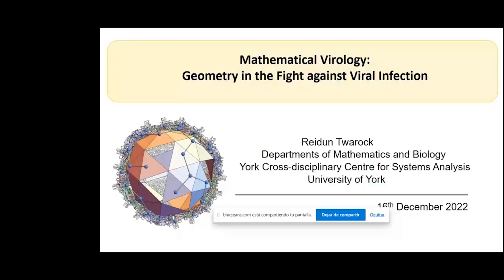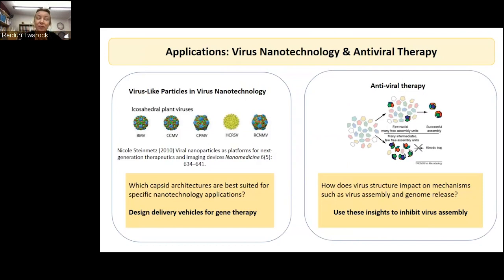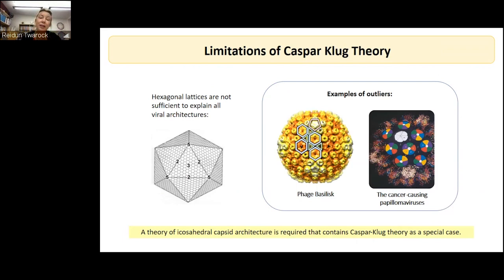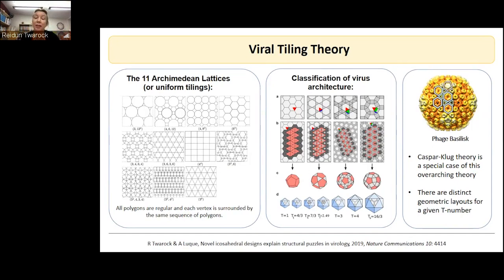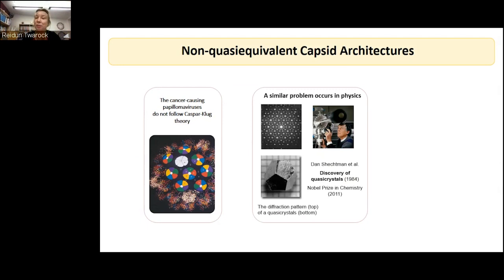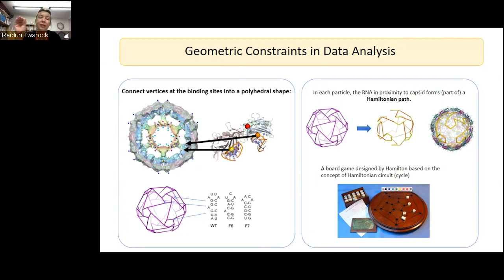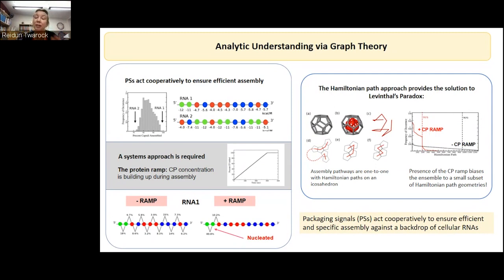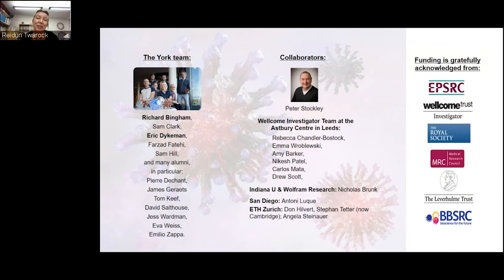GEOTOP-A | Reidun Twarock | Mathematical Virology: Geometry in the Fight against Viral Infection